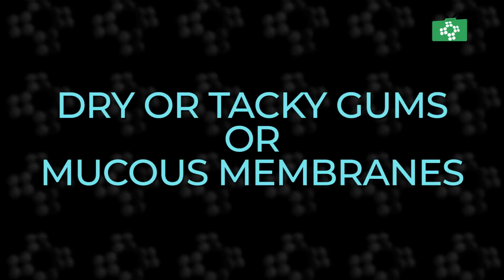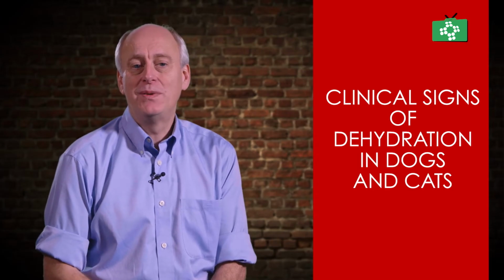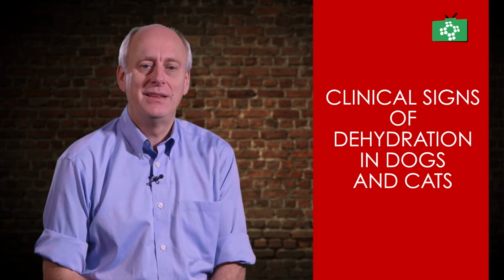Clinical signs of dehydration in dogs and cats on the First Aid Show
In this video, we will look at the clinical signs of dehydration in dogs and cats, the following list is not exhaustive and not always specific to dehydration alone, but does include some of the most common signs associated with dehydration in dogs and cats, dry or tacky gums or mucous membranes including the nose, skin tent, this can be checked by lifting the scruff in the back of the neck and letting it drop if there is a delay before the skin returns to its original position, it is likely the animal is dehydrated. A rapid heart rate, sunken or deep-set eyes, lethargy, collapse. This can also be seen through an altered level of consciousness, panting, especially seen in cats and finally, thick saliva often described as glue-like.